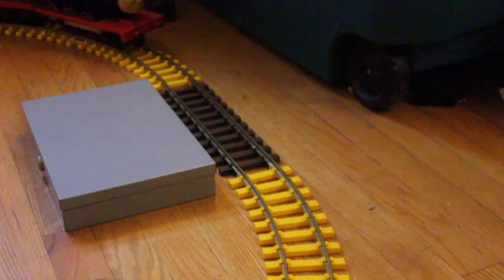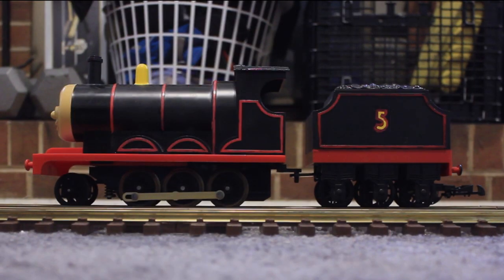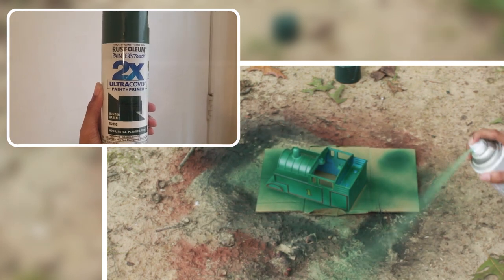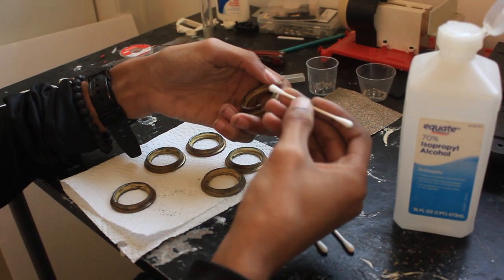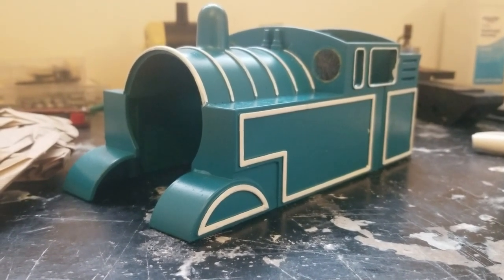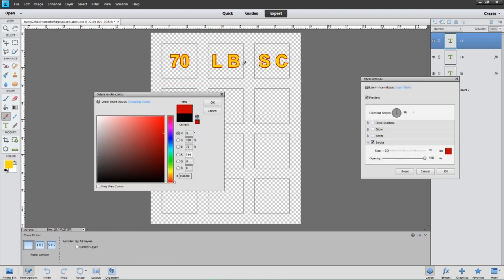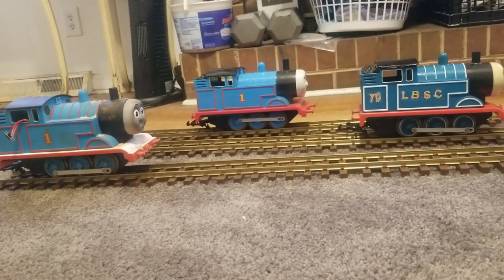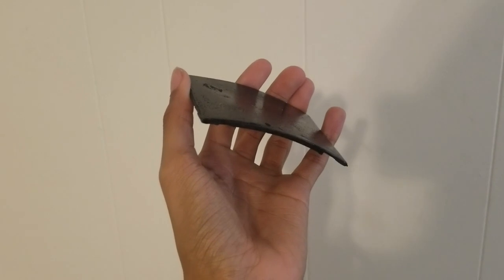Custom Lionel LBSC Thomas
Two years after making it I'm taking another shot at the G Scale LBSC Thomas.

Thomas the Tank Engine & Friends Theme - 'ERTL' Commercial Version